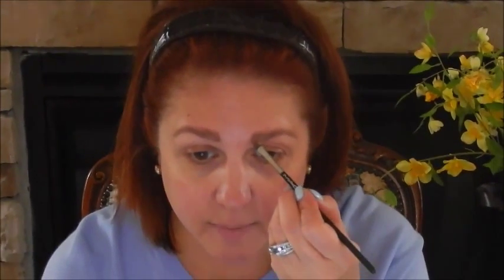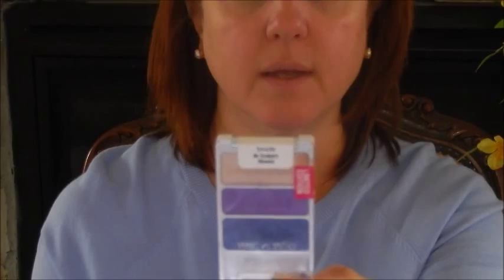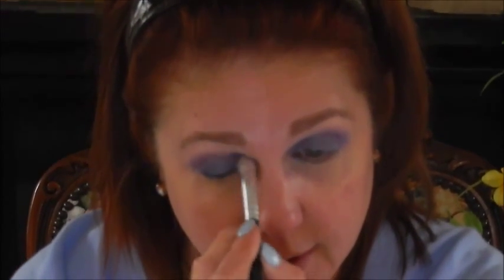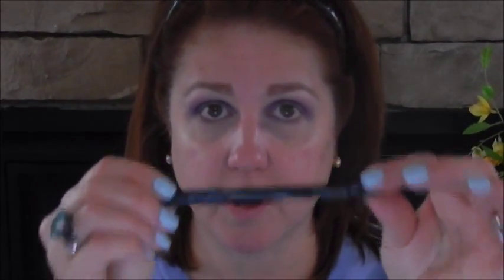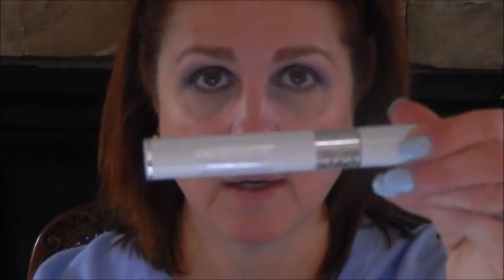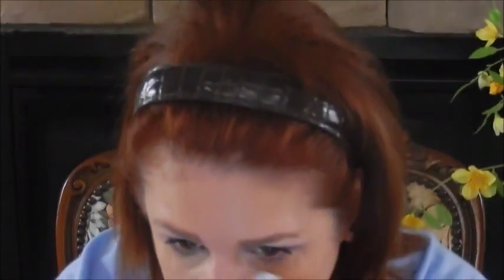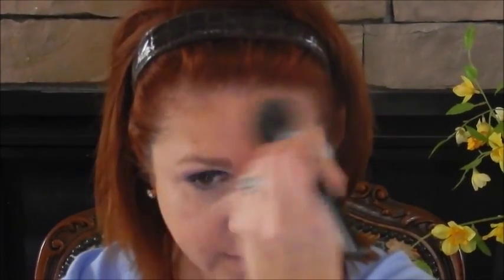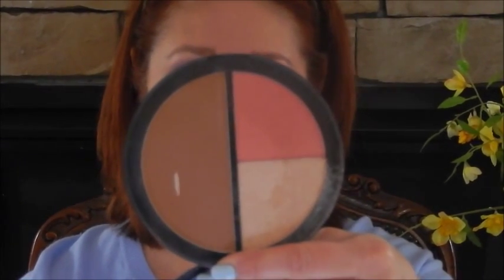April GRWM | Karen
Please Click ❤❤❤SHOW MORE❤❤❤ For more info.!

Be sure to follow our BLOG, we post Monday - Friday.

Wet N Wild Limited Edition Coloricon No Scalpers Allowed

Where We Love to Shop!

❤Hugs!❤
Karen & Lauren